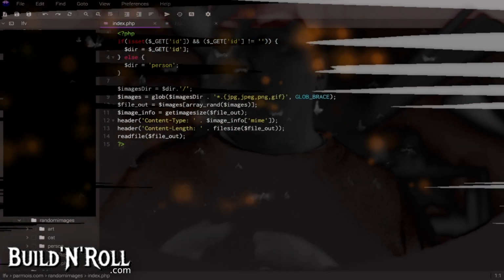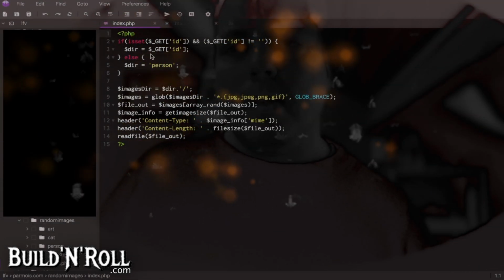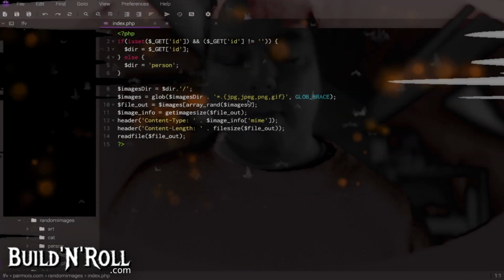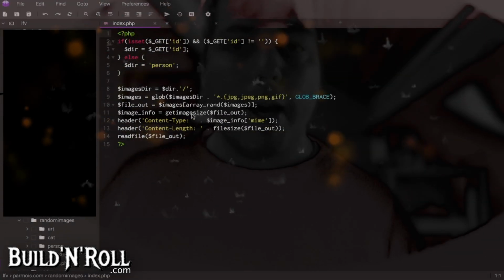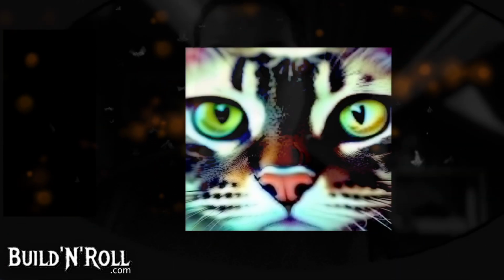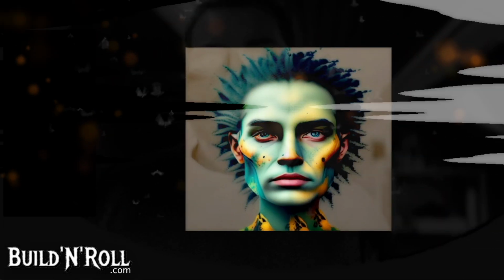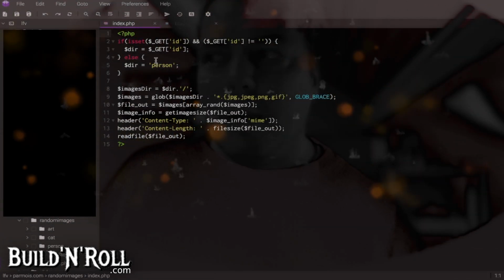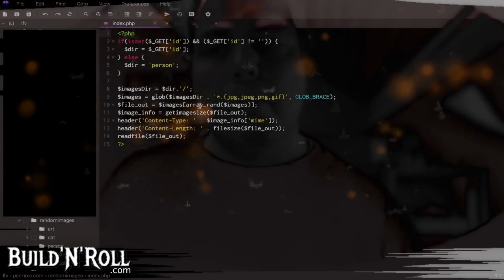🥰 PHP returns a random image from a folder...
BuilderAll est fait pour vous si votre activité est dans cette liste :
🤝 Marketing de Réseau
💡 Marketing d’Information
👨🏽‍🏫 Consulting
📠 Auteurs
🎤 Conférenciers
💻 Business en Ligne
👩‍⚖️ Coaching
📦 E-Commerce
📈 Crypto Marketing
💰 Vente Directe
👥 Agence de Marketing
👀 Promotion Personnelle
💎 Ventes Professionnelles
👩‍🍳 PME/TPE